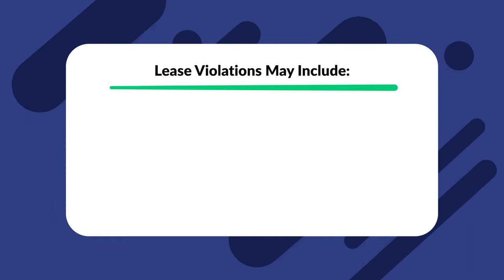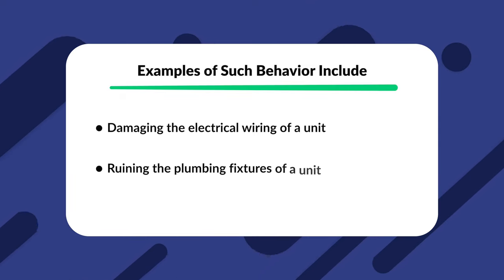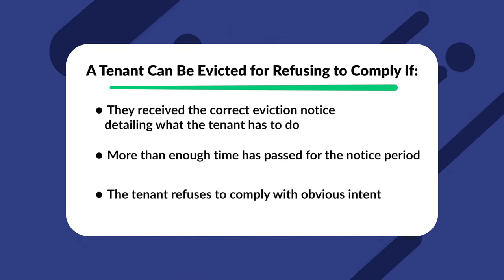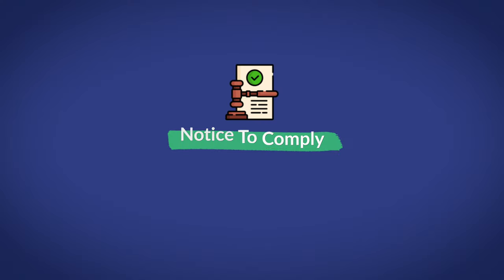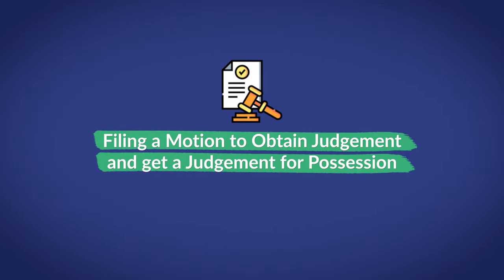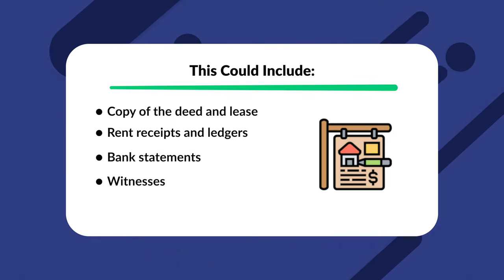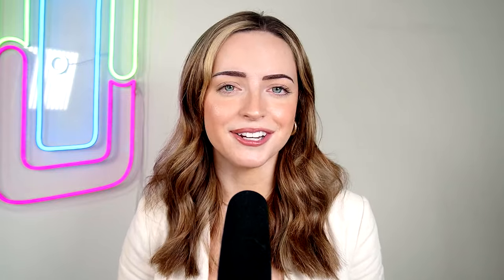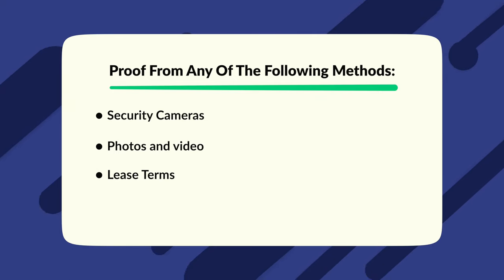Your Ultimate Guide to The Eviction Process in New Hampshire!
In today's video we will be detailing the eviction process in the state of New Hampshire. Make sure to check out DoorLoop today

In New Hampshire, the landlord cannot evict a tenant or force them to vacate the property without probable cause. As long as the tenant does not violate any rules, they can stay until their rental period ends. But if they stay on the property even a day after their lease/rental agreement ends and have not arranged for renewal, the landlord can issue a written notice to move.

0:00 - Welcome!
0:40 - Common eviction reasons
4:37 - How to file a complaint
5:02 - Notice to comply
5:09 - How to serve a tenant
5:29 - After serving the summons
6:10 - Filing a motion
6:29 - Procedure if tenant disagreed
7:21 - Getting possession
7:53 - Move out process
8:45 - How to keep good records
9:10 - Showing evidence
9:39 - That's a wrap!